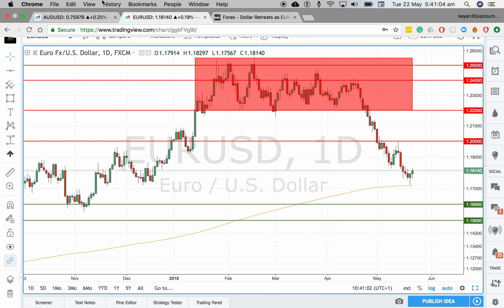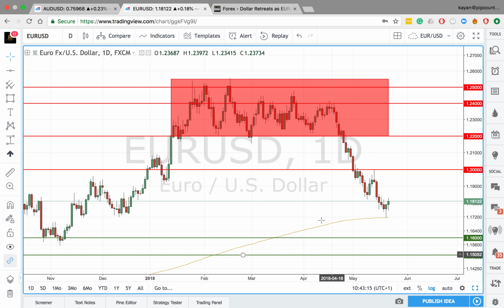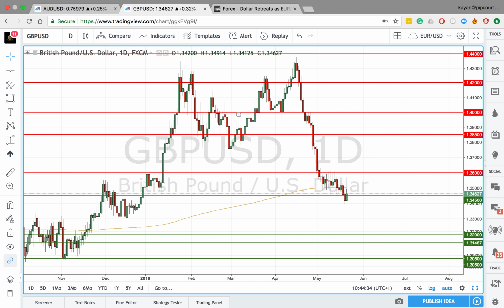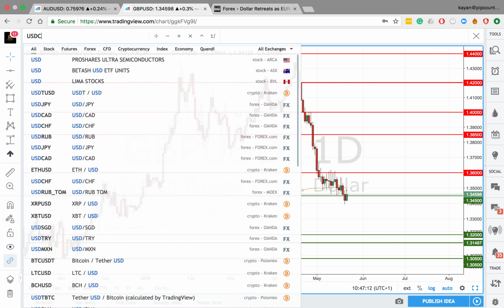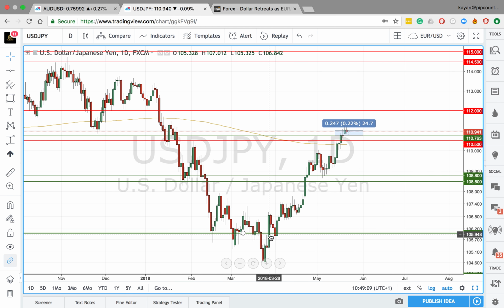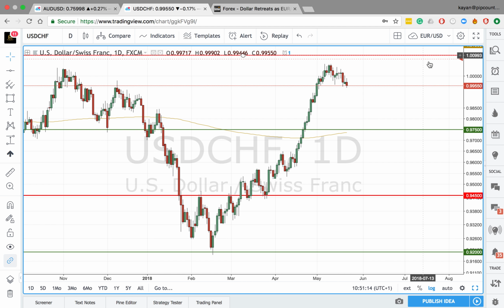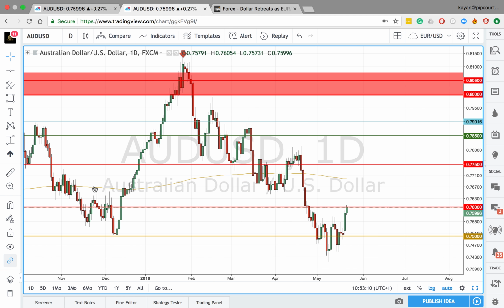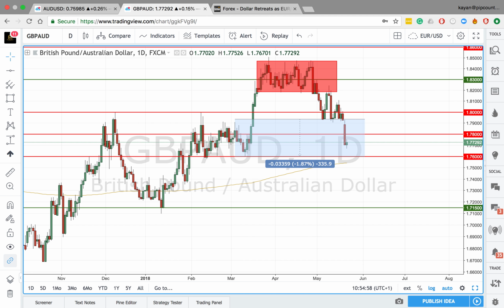Today's Markets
Traders here is a complete overview of today's markets.

PipCountFX Trading